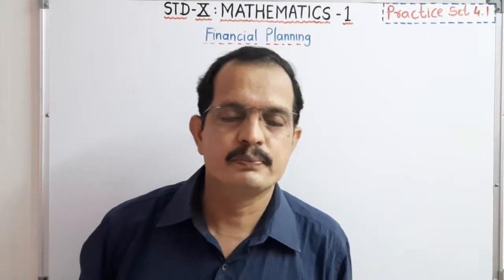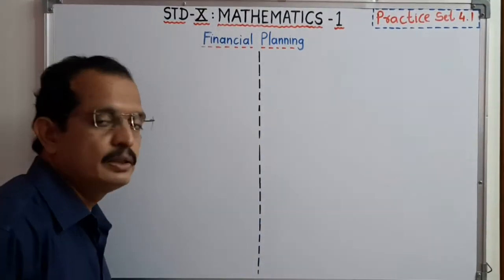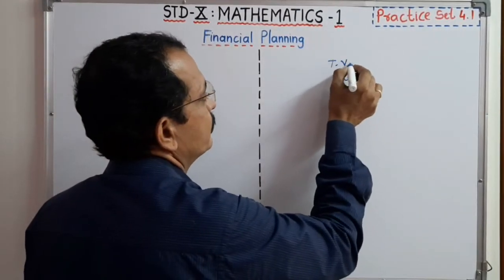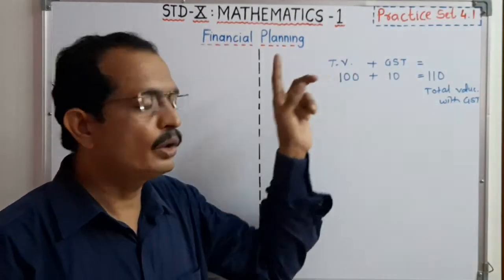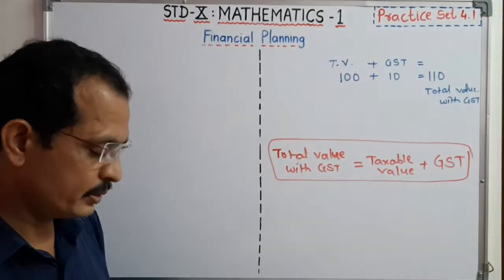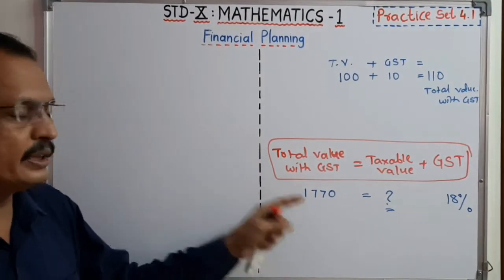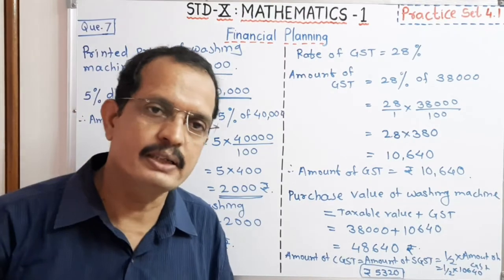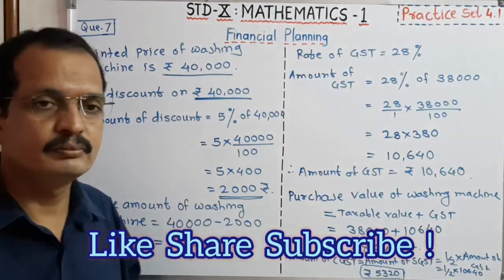Mathematics 1 Std.10th Chapter 4 Financial Planning Practice set 4.1 By Rajesh Bhoir.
Mathematics 1
Std.10th
Chapter 4
Financial Planning
Practice set 4.1
Maharashtra State Board (2020-21)
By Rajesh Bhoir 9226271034